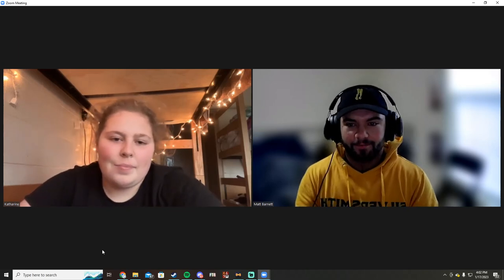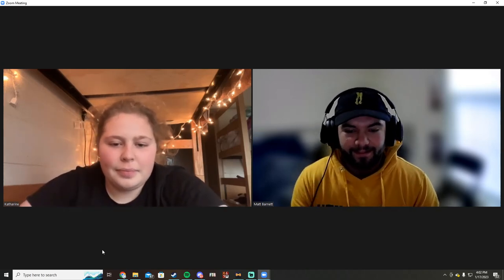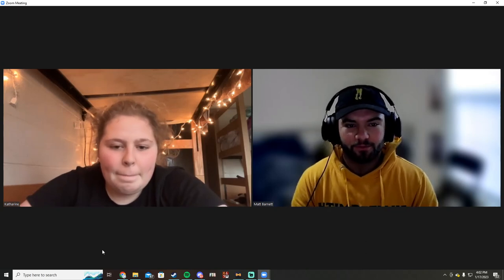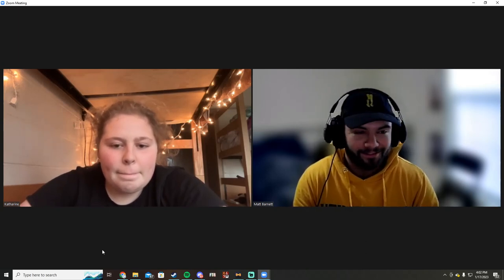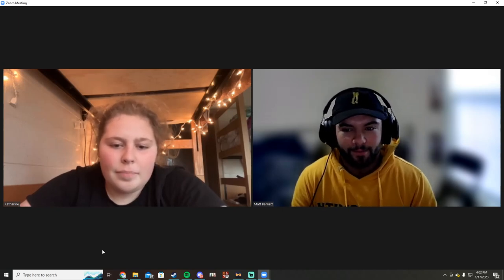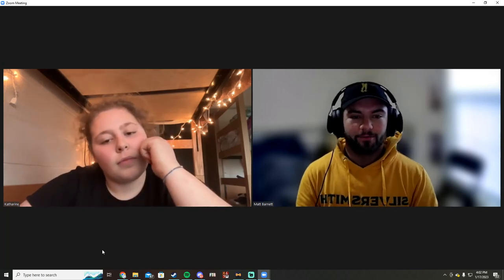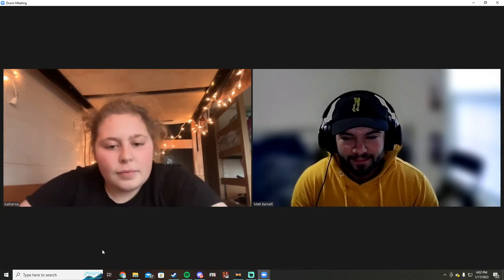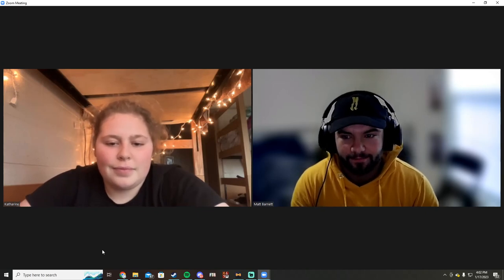December 2022 Women's Rookie Baller of the Month, Western Michigan University, Katharine Blackburn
Filmed by Matt Barnett, Current player on Western Michigan University, & Content Team member.